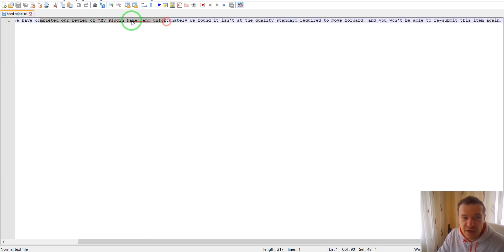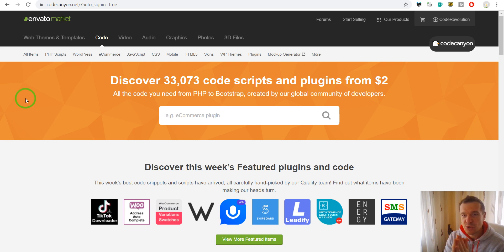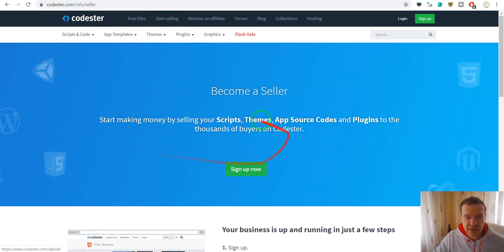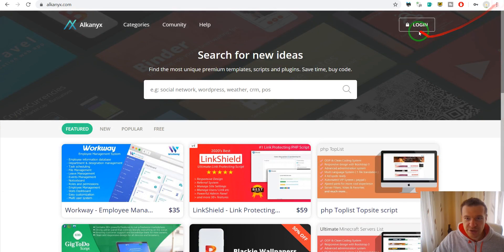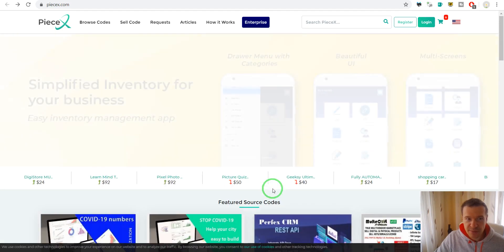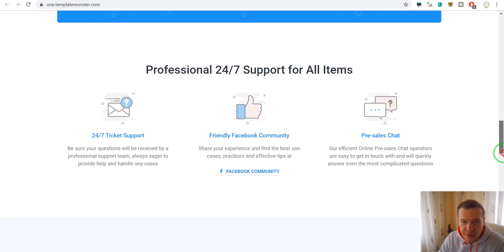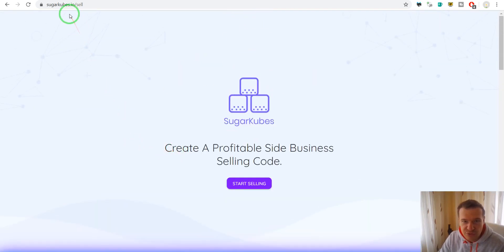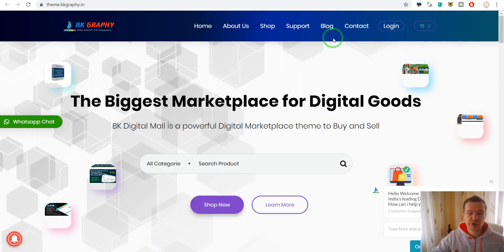CodeCanyon alternatives for selling your WordPress plugins and scripts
In this video I will show you a list of alternatives to CodeCanyon, where you can sell your WordPress plugins and scripts.

Microphone: Samson Go Mic (Great quality, Budget price):

▶BUSINESS BOOKS?

▶SOCIALS!

Szabi - CodeRevolution.